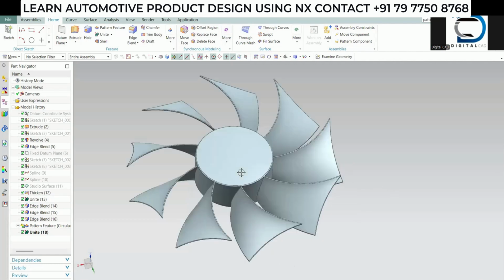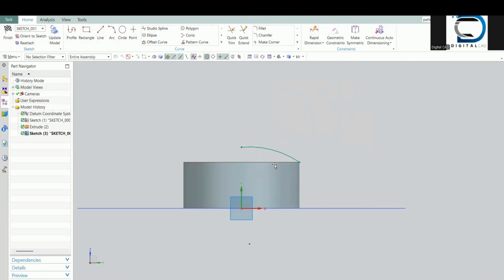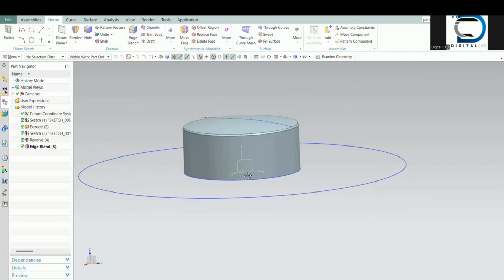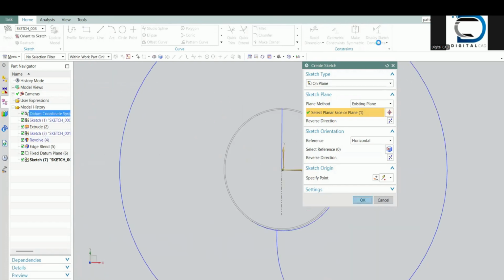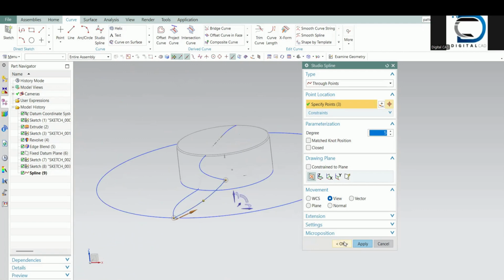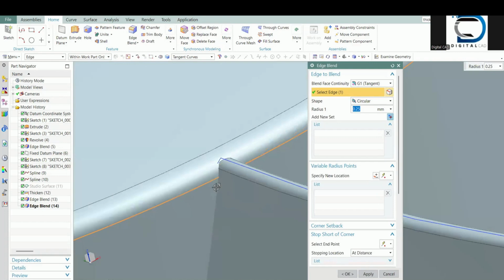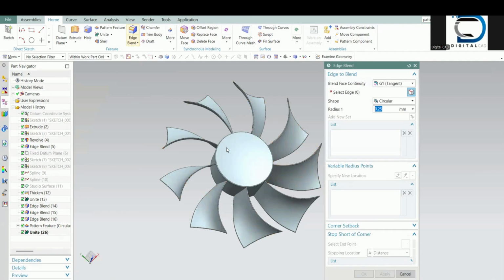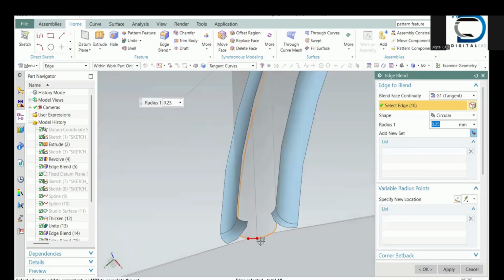NX Tutorial for Absolute Beginners in 2025 I CPU FAN DESIGN IN UGNX I CAD PRACTICE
NX Tutorial for Absolute Beginners in 2025 | CPU FAN DESIGN in UG NX | CAD Practice

Welcome to this step-by-step Siemens NX CAD tutorial for absolute beginners in 2025! 🚀 In this video, we’ll dive into the design of a Soap Case using UG NX (Siemens NX). Whether you're a beginner exploring CAD or looking to sharpen your skills, this tutorial is perfect for you. 💡

🔍 What You’ll Learn in This Video:
✅ Basic introduction to UG NX for beginners
✅ Essential CAD tips and tricks
✅ Practical hands-on approach to 3D modeling

Beginners in Siemens NX looking to build their confidence
Mechanical design engineers seeking hands-on practice
CAD enthusiasts eager to enhance their skills
📚 What is UG NX (Siemens NX)?
Siemens NX is a powerful CAD, CAM, and CAE software used for product design and engineering across industries.